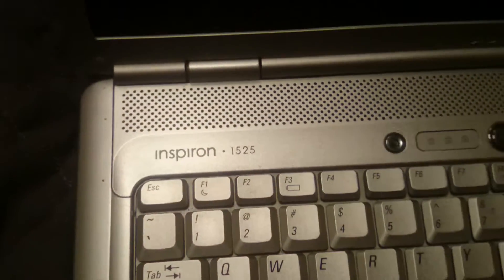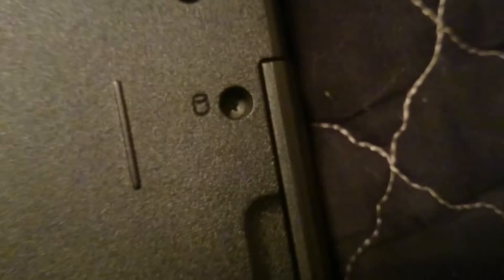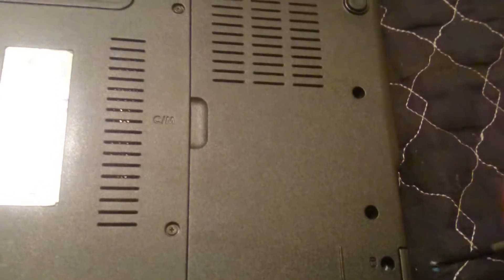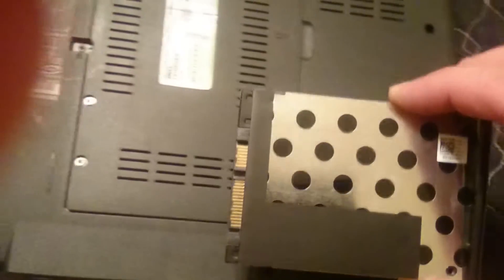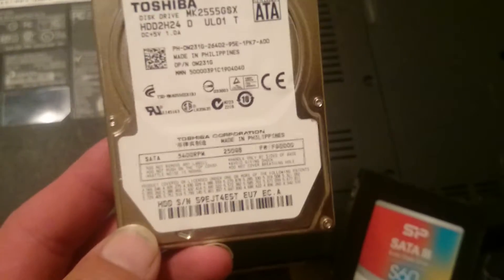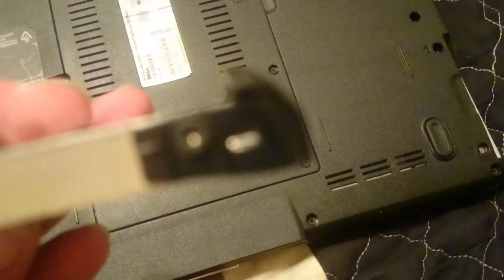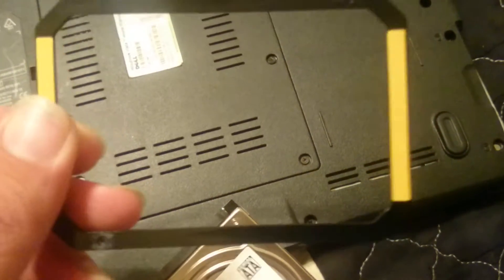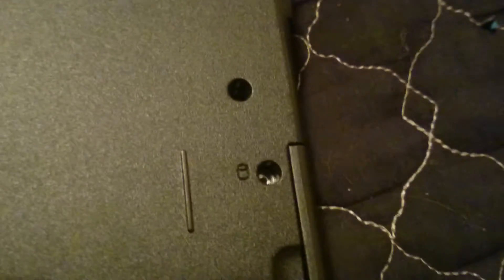Dell inspiron 1525 hard drive replacement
In this video I show you how to remove the hard drive in a Dell inspiron 1525 notebook computer. I know it makes no sense for me to replace a SSD.